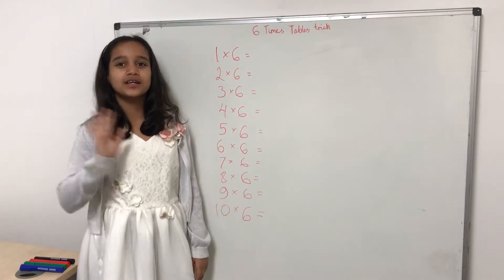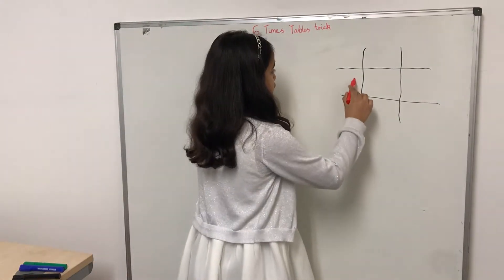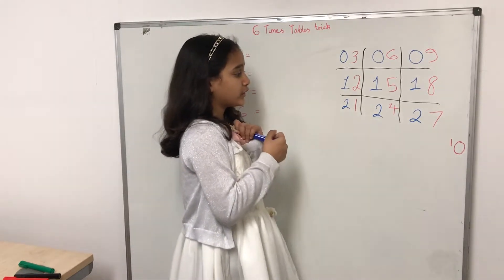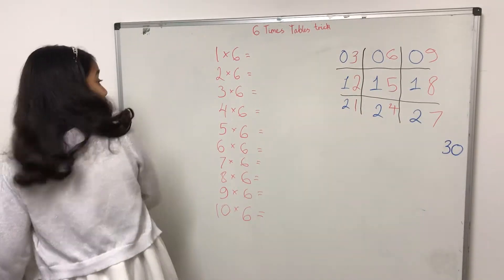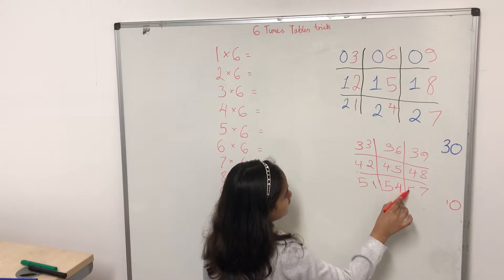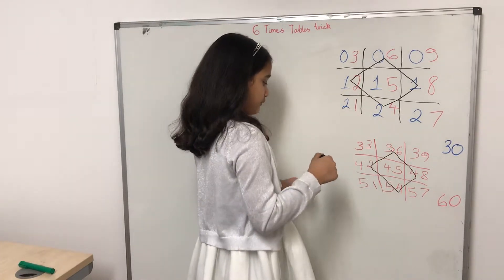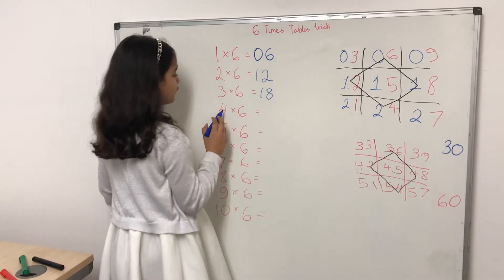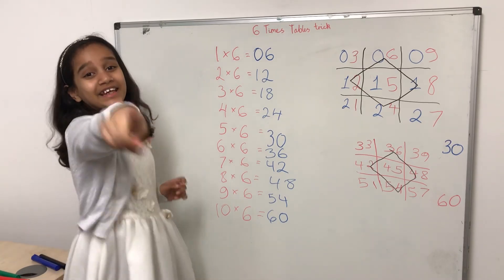Six timetable trick tutorial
This video will help you a lot easier and more quicker than normal. It is a quick and easy maths trick!(